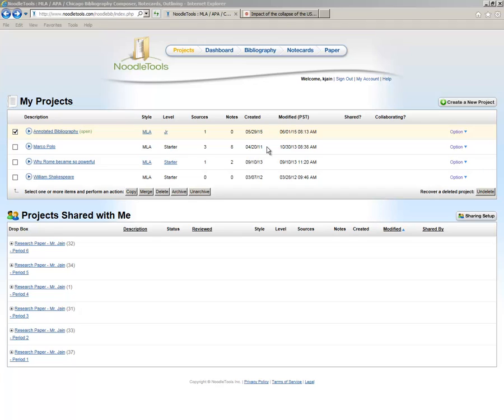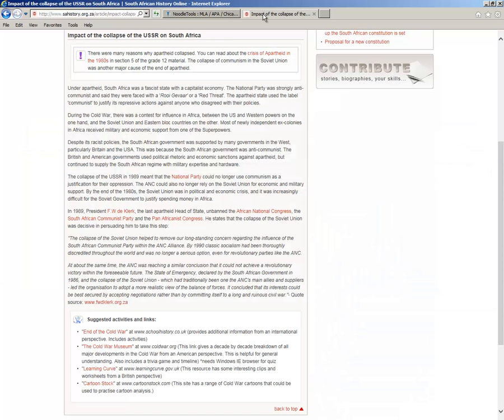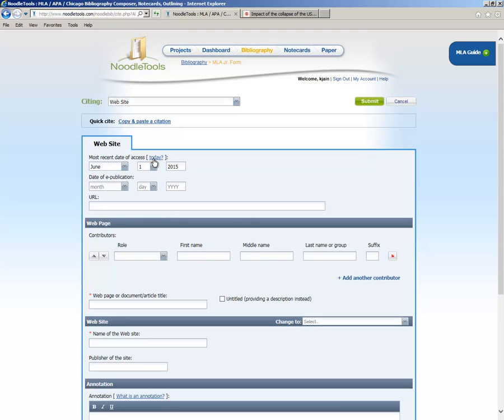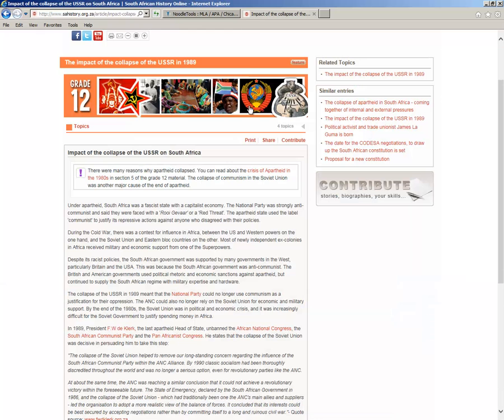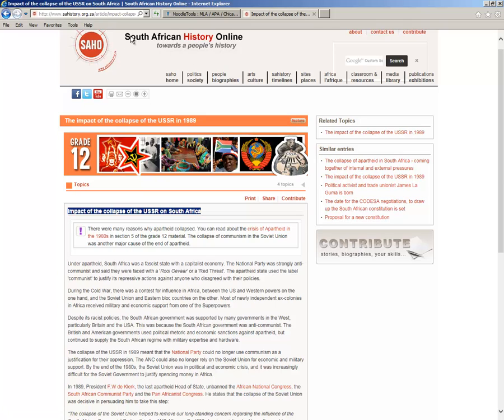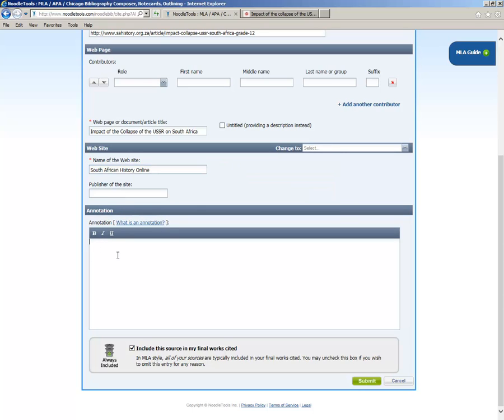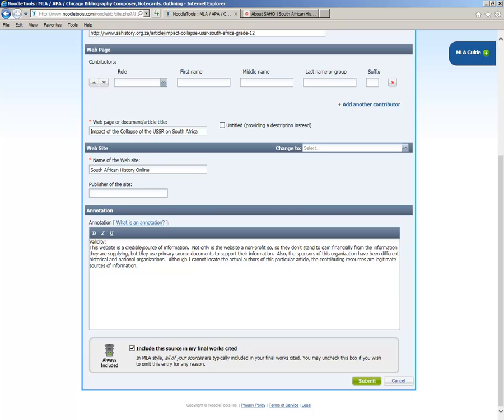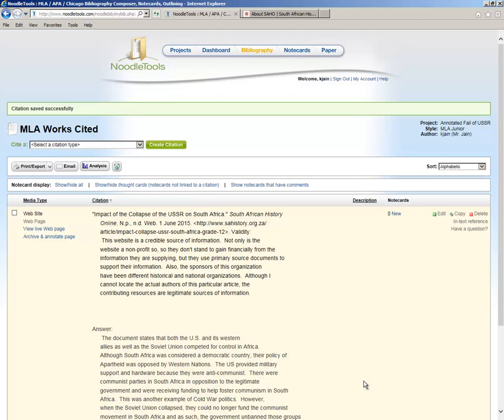USSR Annotated Bib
How to create an annotated bibliography on the collapse of the USSR